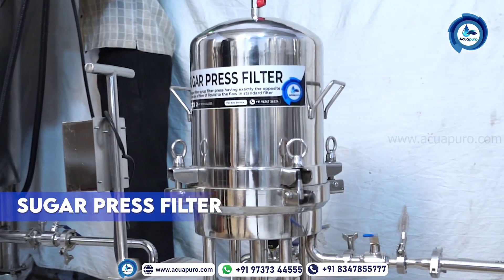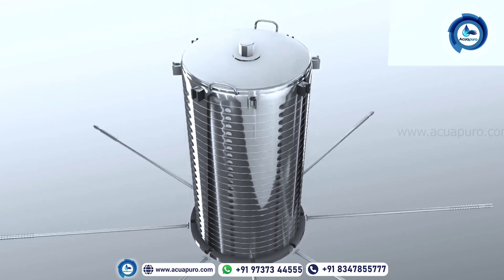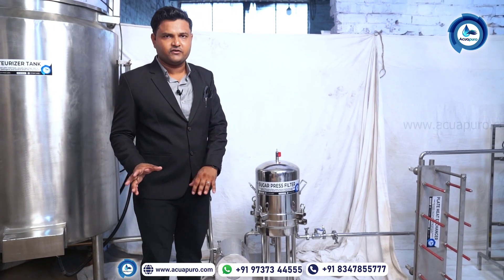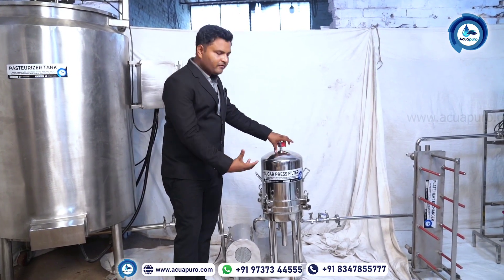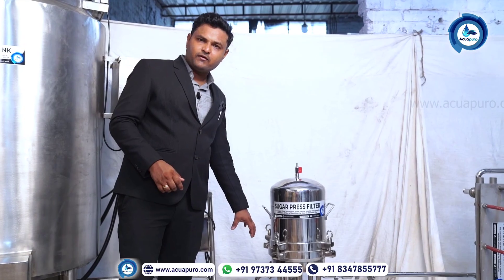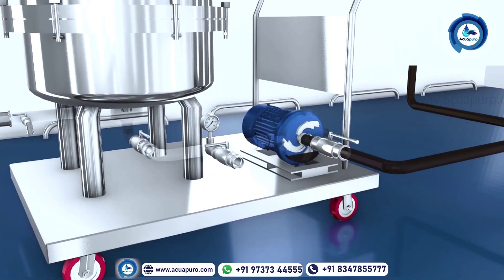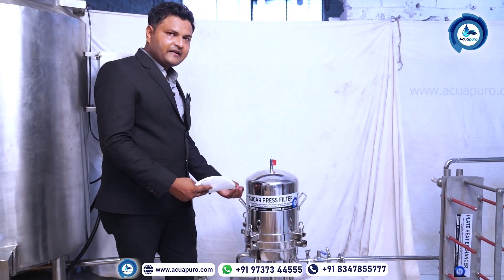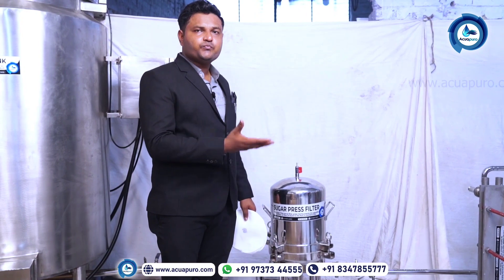Sugar Press Filter | How does a Filter Press Work? | Filter Press Working | Filter Press Application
Sugar Press Filter | How does a Filter Press Work? | Filter Press Working | Filter Press Application | Sugar Syrup Filter Press

𝑾𝒆𝒍𝒄𝒐𝒎𝒆 𝑻𝒐 𝑨𝒄𝒖𝒂𝒑𝒖𝒓𝒐 𝑾𝒂𝒕𝒆𝒓 𝑬𝒒𝒖𝒊𝒑𝒎𝒆𝒏𝒕 𝑰𝒏𝒅𝒊𝒂 𝑷𝒗𝒕. 𝑳𝒕𝒅.

                  In this video, you will know How does a Filter Press Works? Or Sugar Syrup Filter Press Works? Filter Press Best Applications.

What is a Filter Press?

A piece of machinery for separating liquids from solids is the filterpress. In particular, the filter press uses pressure filtration to separate liquids and solids. A slurry is poured into the filter press and is dewatered under pressure. Each filter press is essentially created based on the quantity and kind of slurry that has to be dewatered. In order to meet unique application demands for hassle-free, cost-effective dewatering, Micronics, Inc., a reputable authority in liquid/solid separation, offers a broad variety of filter press types and capacities. The designs covered here include sidebar automated, manual overhead, automatic dual overhead beam, stainless steel clad, explosion-proof, vacuum, and hand filter presses.

How Does a FilterPressWork?

The way slurry is fed through filter presses ensures that the solids are spread evenly during the fill cycle. Filtrate leaves the filter plates through the corner ports into the manifold, producing clean filtered water. Solids accumulate on the filter cloth to create the filter cake.

Applications Of Filter Press

From modest, lab-scale 150 mm presses to those with much bigger capacity, such as those with 1500 and 2000 mm filter plates, filter presses may be constructed in a variety of sizes. In a wide variety of fields and applications, filter presses are used to separate liquids from solids, including:

1) Processing of food and drink
2) Mining and chemical manufacturing
3) Power production
4) Production of aggregates, asphalt, and cement
5) Steel smelters
6) City-owned plants

💸😍 Sugar Syrup Filter Press | Edible Oil Filter Press | Liquid Filtering Equipment | Filter Press 💸💸😍

𝗜 𝗵𝗼𝗽𝗲 𝘆𝗼𝘂 𝘄𝗶𝗹𝗹 𝗘𝗻𝗷𝗼𝘆 𝘁𝗵𝗶𝘀 𝗩𝗶𝗱𝗲𝗼 𝗮𝗻𝗱 𝗴𝗲𝘁 𝗺𝗼𝗿𝗲 𝗶𝗱𝗲𝗮𝘀 𝗮𝗯𝗼𝘂𝘁 𝘁𝗵𝗲 𝗺𝗮𝗰𝗵𝗶𝗻𝗲𝗿𝘆 𝗿𝗲𝗾𝘂𝗶𝗿𝗲𝗱 𝗳𝗼𝗿 𝗠𝗶𝗻𝗲𝗿𝗮𝗹 𝗪𝗮𝘁𝗲𝗿 𝗣𝗹𝗮𝗻𝘁.

★ 𝗧𝗲𝗿𝗺𝘀 & 𝗖𝗼𝗻𝗱𝗶𝘁𝗶𝗼𝗻𝘀: The purpose of this video is to give you information about this business. Whenever you do any business, take complete information at your level.

★ 𝐅𝐨𝐫 𝐎𝐭𝐡𝐞𝐫 𝐕𝐢𝐝𝐞𝐨 𝐂𝐡𝐞𝐜𝐤 𝐎𝐮𝐫 𝐁𝐞𝐥𝐨𝐰 𝐋𝐢𝐧𝐤  👇

★ 𝗪𝗮𝘁𝗲𝗿 𝗧𝗿𝗲𝗮𝘁𝗺𝗲𝗻𝘁 𝗣𝗿𝗼𝗰𝗲𝘀𝘀 | 𝗪𝗮𝘁𝗲𝗿 𝗧𝗿𝗲𝗮𝘁𝗺𝗲𝗻𝘁 𝗣𝗹𝗮𝗻𝘁 कैसे काम करता है | 𝗘𝗻𝘁𝗿𝗲𝗽𝗿𝗶𝘀𝗲 𝗗𝗲 𝗕𝗼𝘂𝘁𝗲𝗶𝗹𝗹𝗲 𝗗'𝗲𝗮𝘂 🤑

★ आटोमेटिक बिसलेरी वाटर प्लांट बिज़नेस 🤑 𝟭,𝟬𝟬,𝟬𝟬𝟬 रु दिन, 𝗙𝘂𝗹𝗹𝘆 𝗔𝘂𝘁𝗼𝗺𝗮𝘁𝗶𝗰 𝗕𝗶𝘀𝗹𝗲𝗿𝗶 𝗪𝗮𝘁𝗲𝗿 𝗕𝗼𝘁𝘁𝗹𝗲 𝗕𝘂𝘀𝗶𝗻𝗲𝘀𝘀

★ शुरू करें सोडा प्लांट बिजनेस और कमाए 𝟭𝟱𝟬𝟬𝟬 प्रति दिन | 𝗦𝘁𝗮𝗿𝘁 𝗦𝗼𝗳𝘁 𝗗𝗿𝗶𝗻𝗸 𝗠𝗮𝗻𝘂𝗳𝗮𝗰𝘁𝘂𝗿𝗶𝗻𝗴 𝗕𝘂𝘀𝗶𝗻𝗲𝘀𝘀💸🤑😍